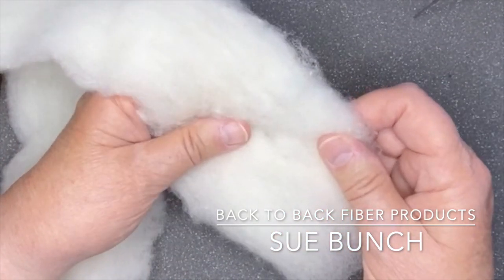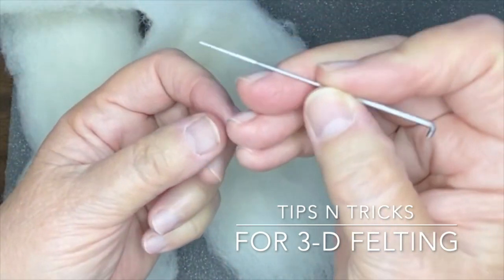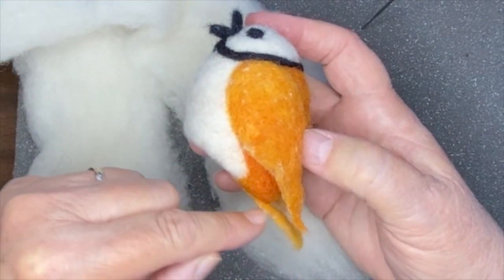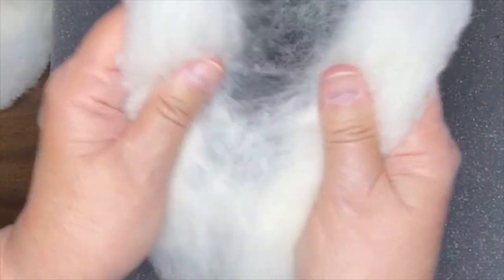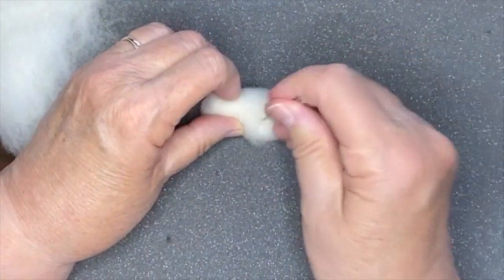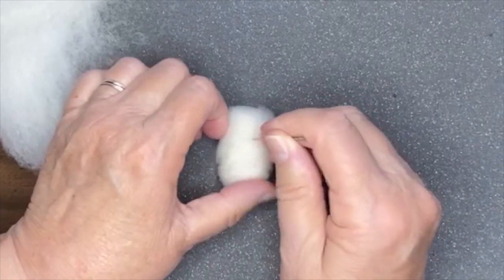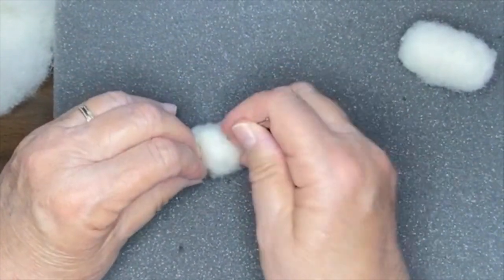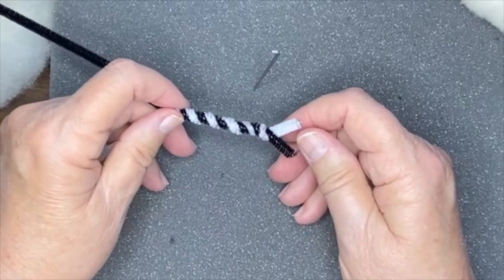3 D Felting Tips n Tricks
Tips and tricks for beginning needlefelting in 3-D.